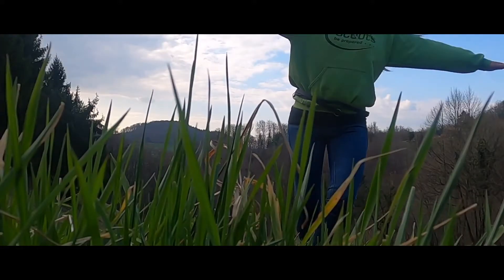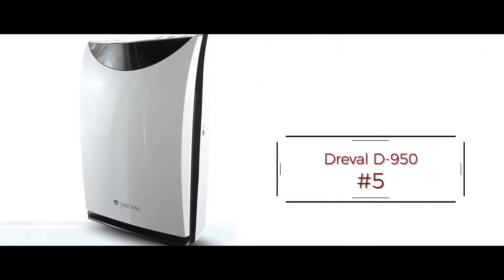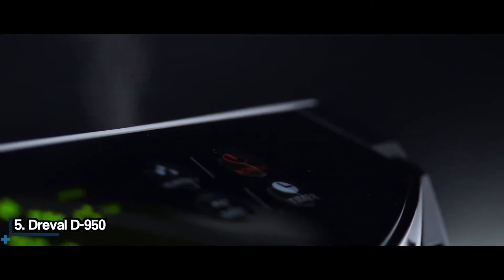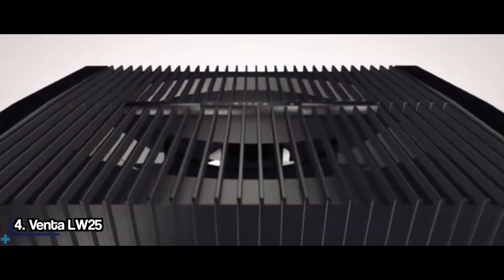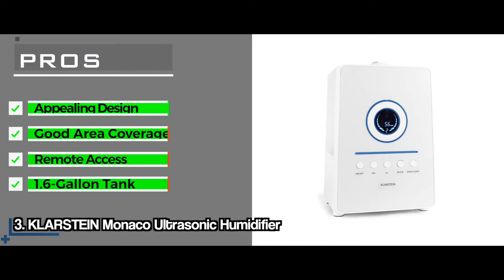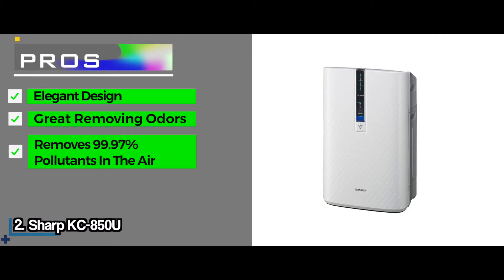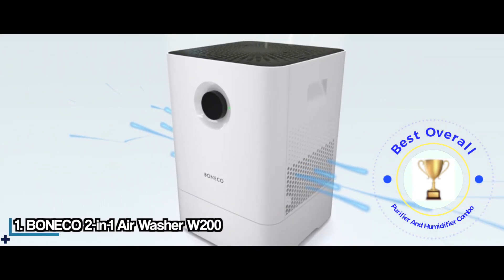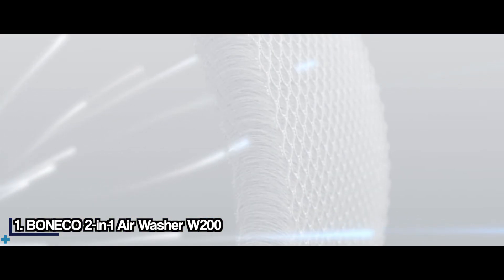Best Air Purifier And Humidifier Combos ✌ (Buyer's Guide) | HVAC Training 101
(Best Air Purifier And Humidifier Combos)

✅ Featured Products for Best Air Purifier And Humidifier Combos

0:00 Introduction
1:01 5.Dreval D-950 ➜
1:45 4.Venta LW25 ➜
2:37 3.KLARSTEIN Monaco Ultrasonic Humidifier ➜
3:32 2.Sharp KC-850U ➜
4:29 1.BONECO 2-in-1 Air Washer W200 ➜

🤔 We all want to breathe clean air and stay healthy, right?

👍 You will need certain machines (air purifiers and humidifiers) to clean the air and prevent dust mites, pollen, smoke, and mold from potentially causing allergies, sinus issues, dry skin, chapped lips, and asthma attacks in your household.

👌 But instead of buying these devices separately, you can opt for an air purifier and humidifier combo. As the name states, they purify and humidify the air!

💬 Let us know what you think of these Air Purifier And Humidifier Combos in the comment section below.